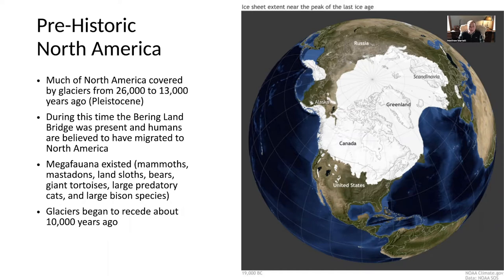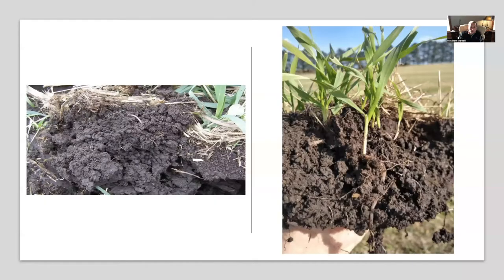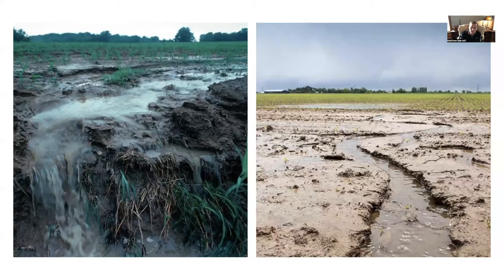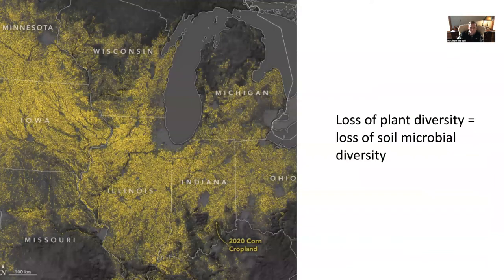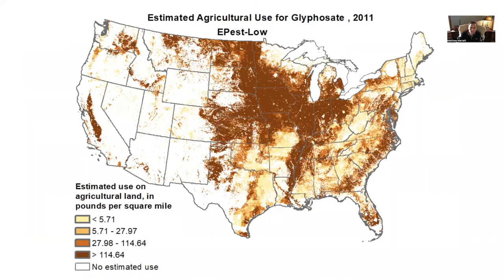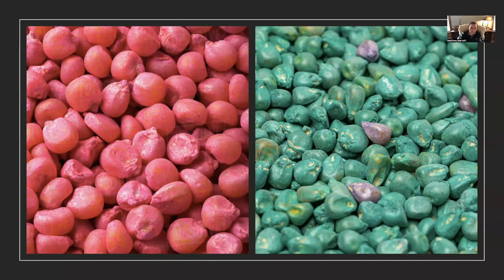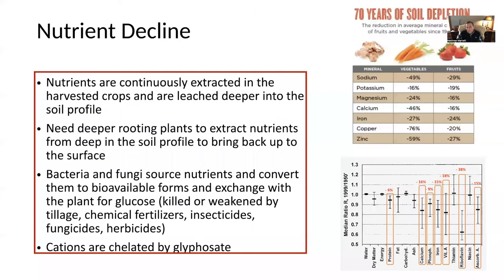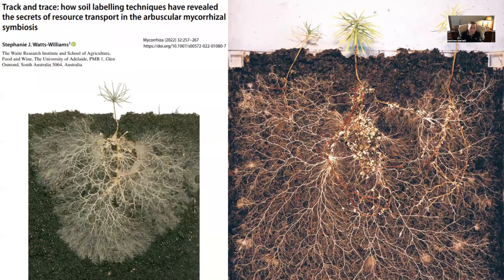Part 2-Epigenetics, the Microbiome, and the Importance of Regenerative Agriculture for Human Health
Part 2 of the lecture describing how soil health and human health are inextricably linked.